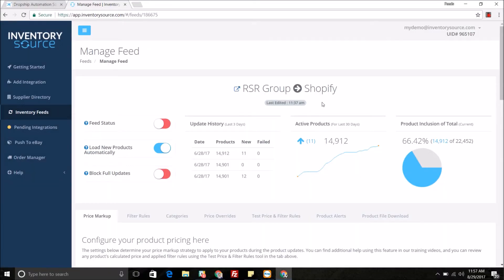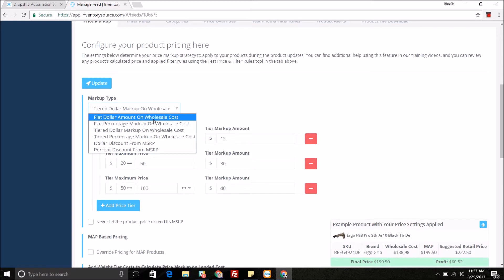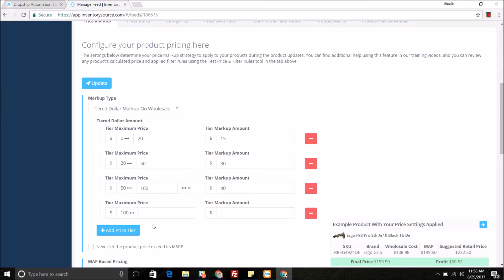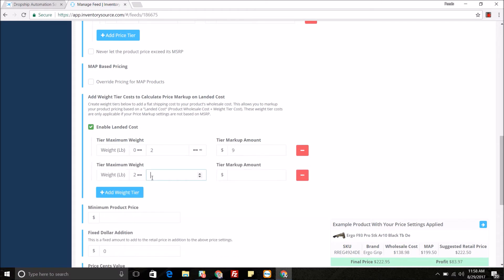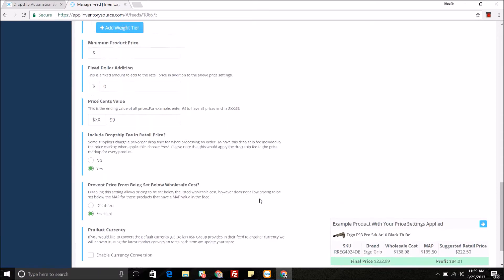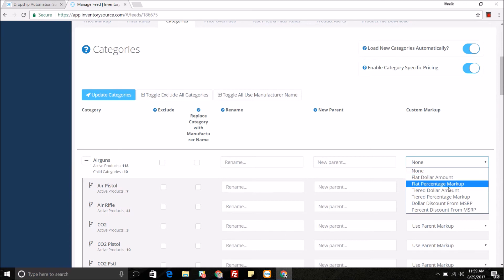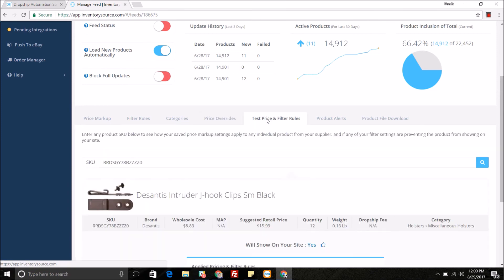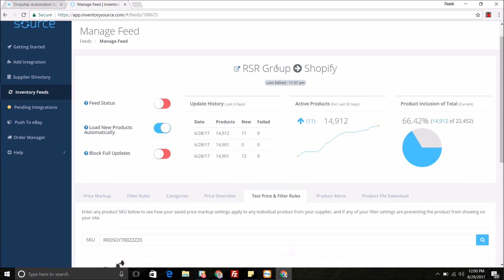Price Markup Tool (Legacy Tools)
A tutorial for marking up prices for your products with this tool.